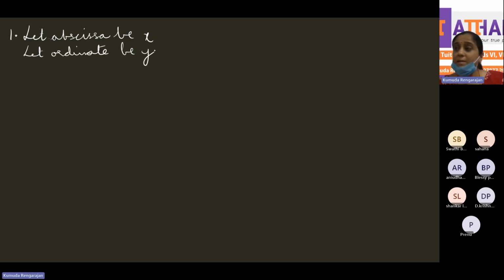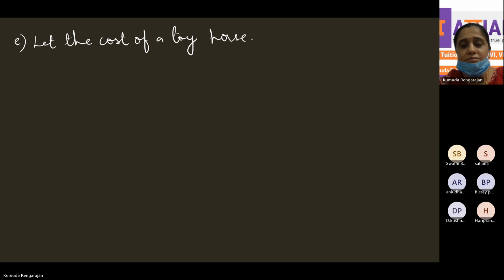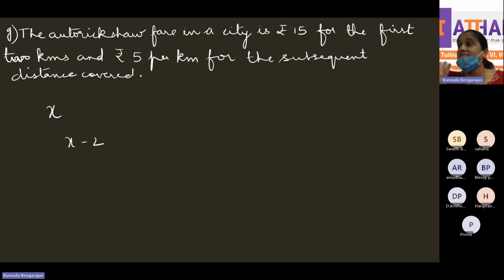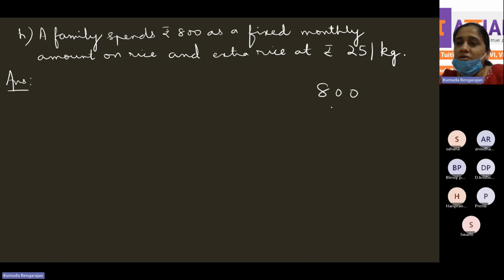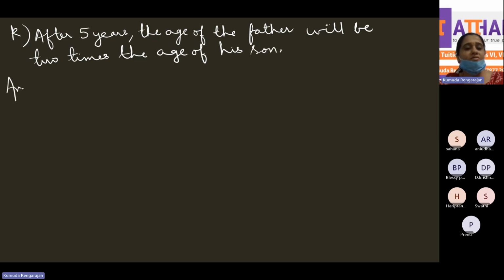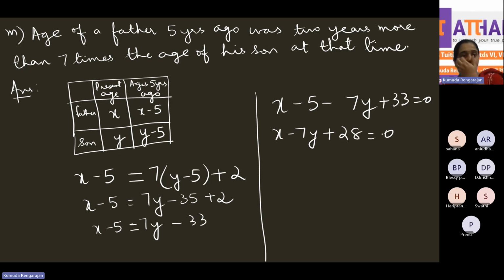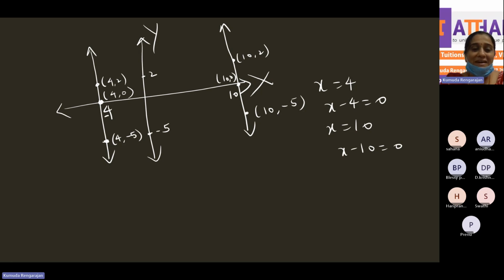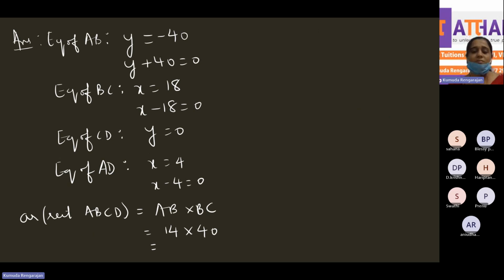CBSE-IX-Linear Equations In Two Variables-Session-2(25/08/2023)